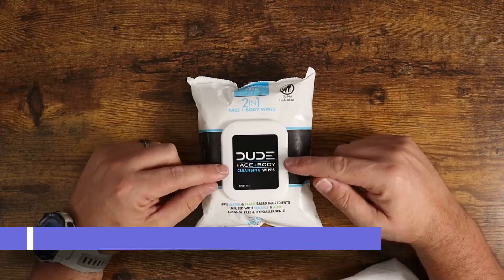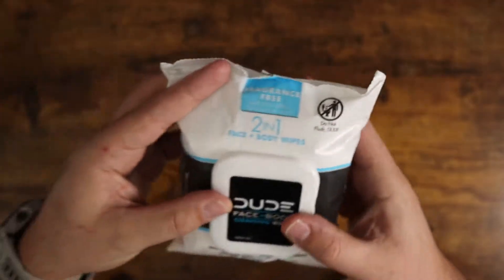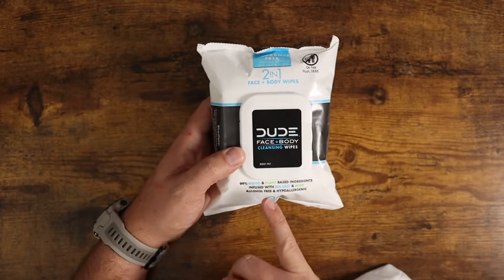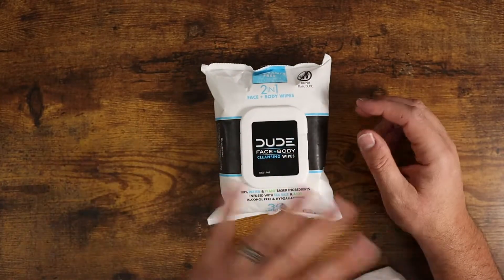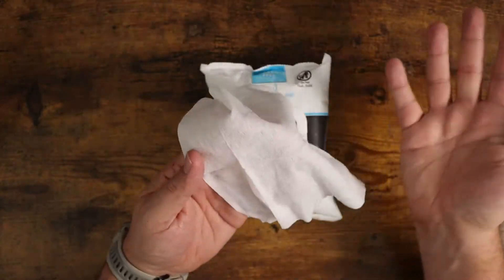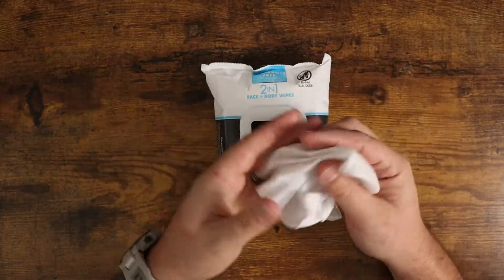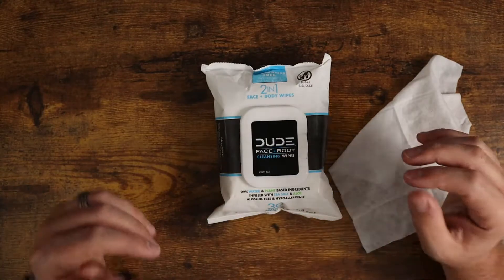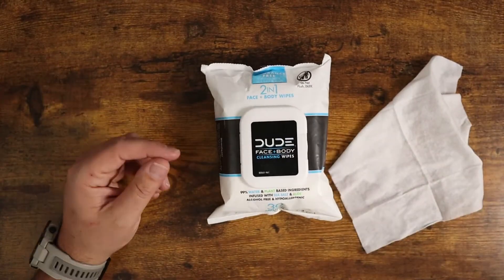DUDE Face & Body Wipes 30 Count Unscented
DUDE Face & Body Wipes 30 Count Unscented for Sensitive Skin Infused with Refreshing Sea Salt & Soothing Aloe, Moisturizing Face Cleansing Cloths for Men, Hypoallergenic, Alcohol Free

Quick and Effective: DUDE Face and Body Wipes for men clean and remove dirt and oil from your face or body, anytime, anywhere. Or use after a shave and let their moisture-rich lotion soothe, refresh and energize your face and your grimy DUDE day

Fragrance Free: DUDE. Your dirty, sweaty, disgusting DUDE face needs a quick cleaning even if your skin is a little sensitive. Our natural, unscented face and body wipes are great for sensitive skin. A quick way to remove dirt and oil or moisturize your face anytime

Dermatologist Recommended: DUDE Fragrance Free Face Wipes are infused with refreshing sea salt to clean and soothing aloe to moisturize. Alcohol free and hypoallergenic, they're made with a 99% water and plant based formula, so you can keep the planet green

See The Light: One day, in their Chicago apartment, the DUDES started using baby wipes instead of toilet paper and immediately saw the light. We decided to make our first product, flushable single travel packets of Dude Wipes. Butt we didn't stop there

Dude Products: Welcome to the fresh life. We make self-care products for DUDES that get the job done, from our original flushable DUDE Wipes to face and shower wipes, deodorant body powders and body sprays